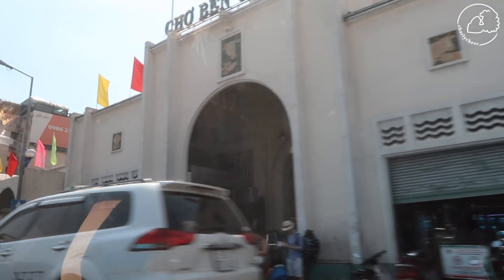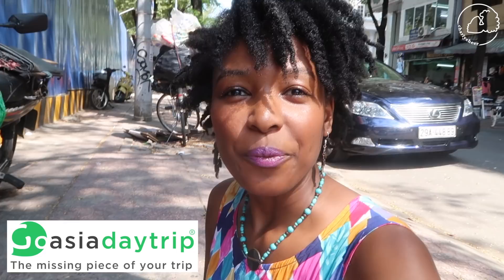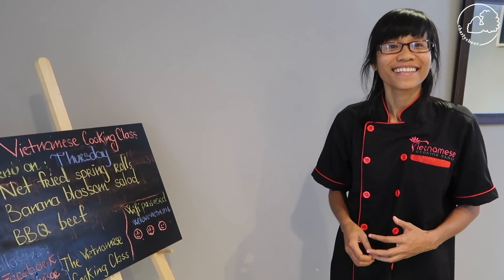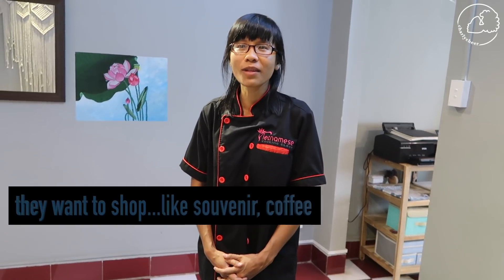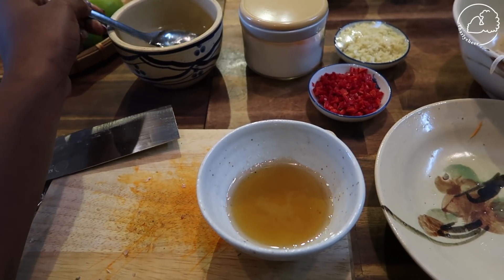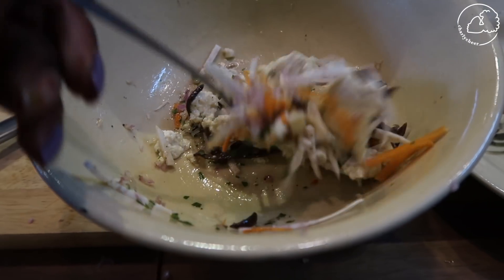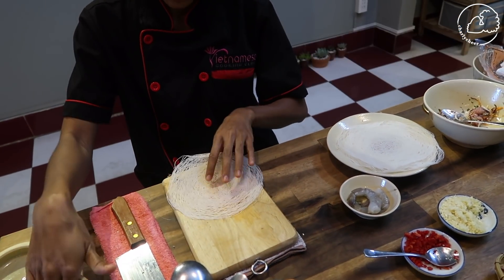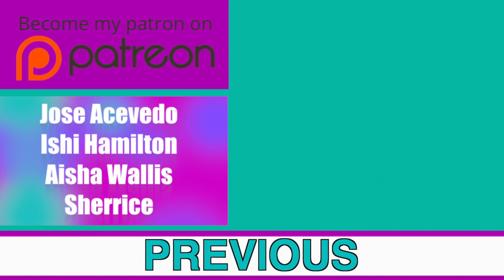Cooking Vietnamese Food in Saigon, Vietnam | Cooking Class | charlycheer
This was such a memorable cooking class!

Skype chats for teaching and travel coaching available on my website!

♥ Skype Consultations!

♥ If you got this far comment “friends and food!!"

Filmed with Vlogging Camera

♥ ♥ ♥ I’m Charly, a plant based foodie, life and travel video blogger currently located in Hanoi, Vietnam. I'm a full time video blogger. I post videos to inspire you to step out of your comfort zone, work toward your dreams, and live to discover your potential.

“The Earth is my country and the world is my playground.” -Charly